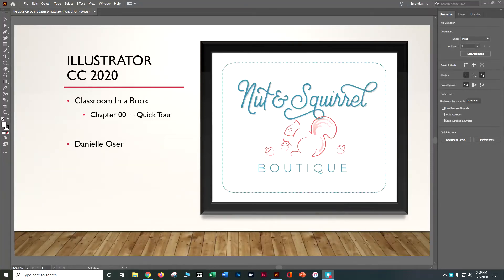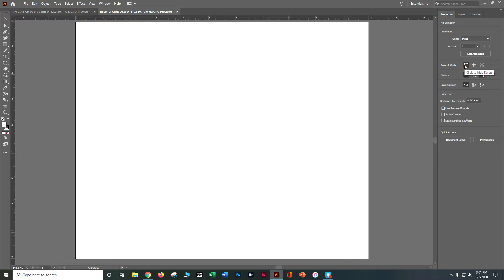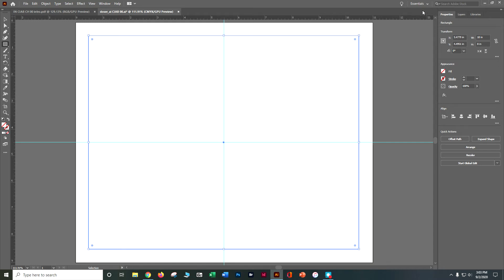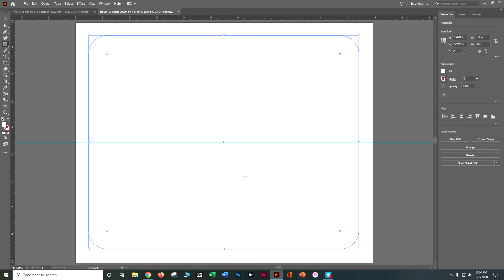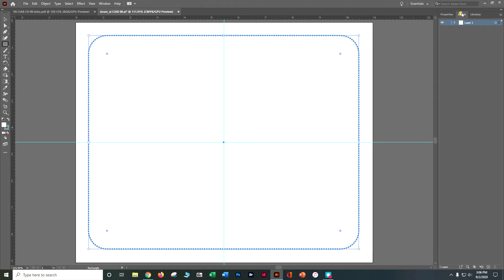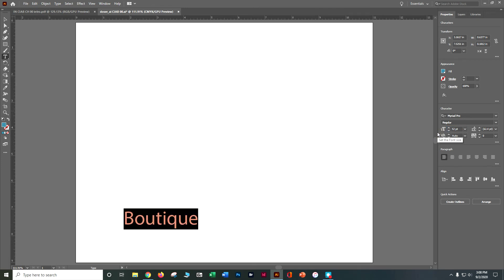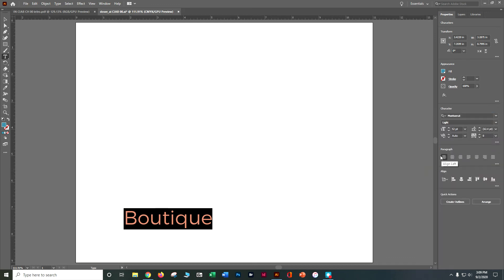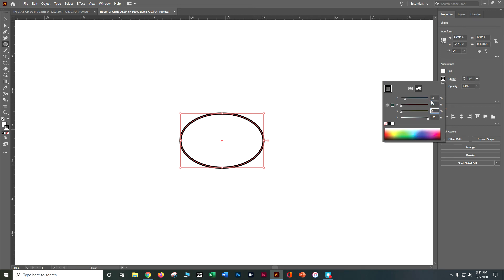AI CC 2020 CIAB CH 00 Part 1 Danielle Oser